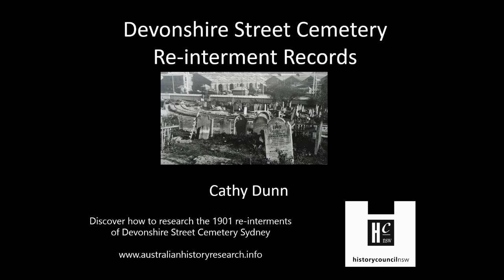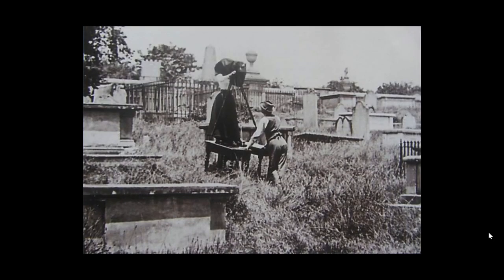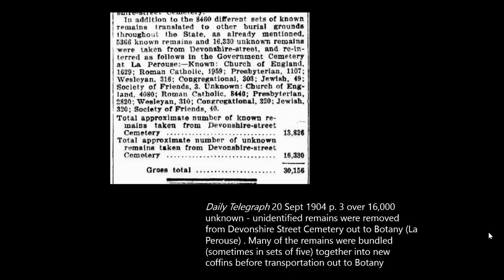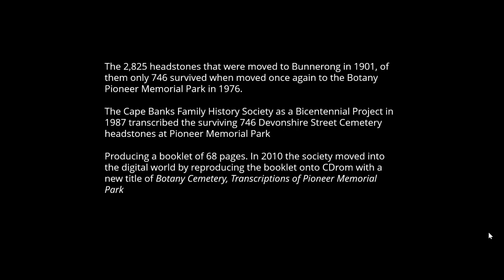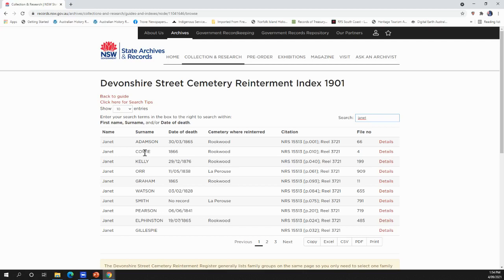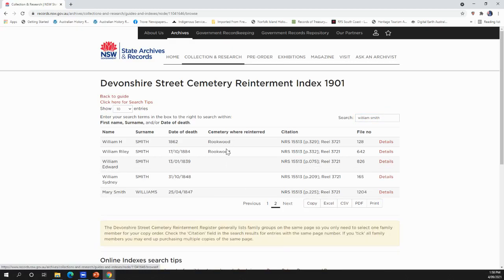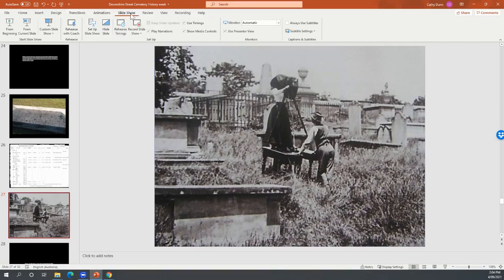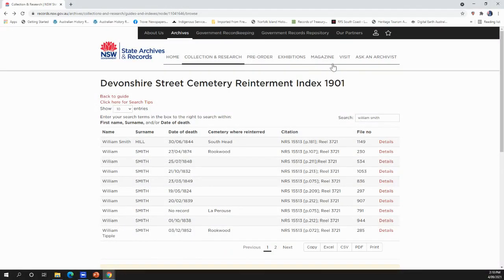Devonshire Street Cemetery Re-interment Records with Cathy Dunn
Discover how to research the 1901 re-interments of Devonshire Street Cemetery Sydney.

Some 30,000 burials were exhumed and were reinterred at Bunnerong Cemetery Botany (La Perouse) and other cemeteries as requested by family members in 1901 to make way for Central Railway Station.

The exhumation of the cemetery was described as “tearing pages out of our history book, but there are some pages best torn out, although the tearing hurts us, Goodbye – good night – forgotten dead of long ago”.

Presented by Cathy Dunn from Australian History Research.

This event was a part of History Week 2021 fromthegroundup.

Recorded on 4 September 2021.